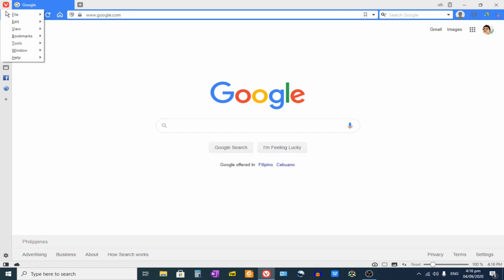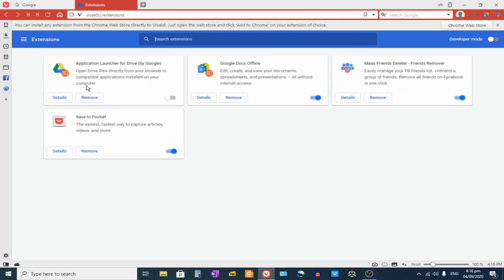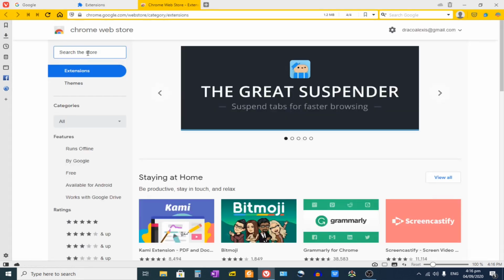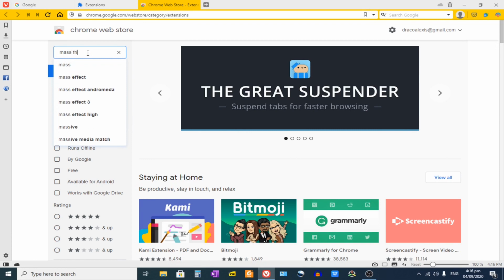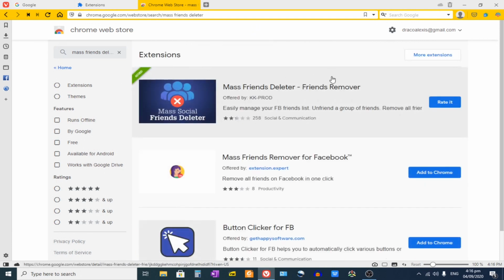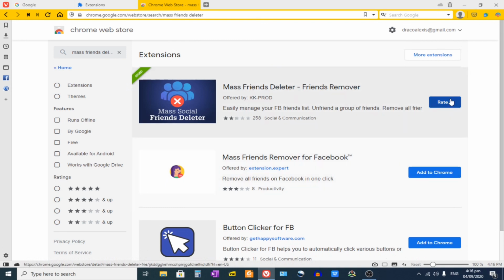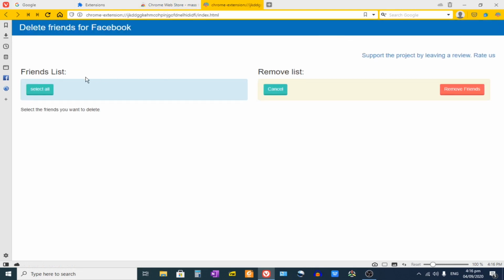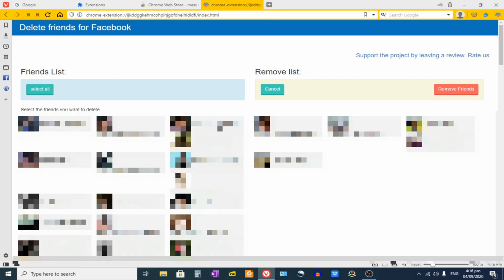How to Unfriend Multiple Friends in Facebook - Quick & Easy!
this is How to Unfriend Multiple Friends in Facebook

Do you want to unfriend multiple friends in facebook? I got you! In this video I will show you how you can unfriend multiple friends on facebook.